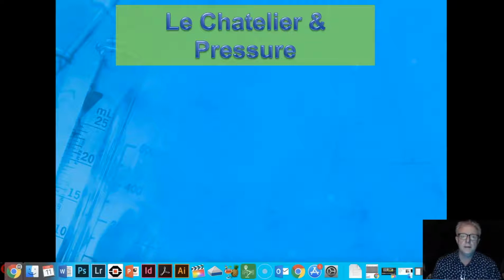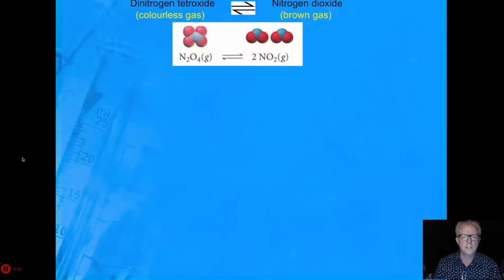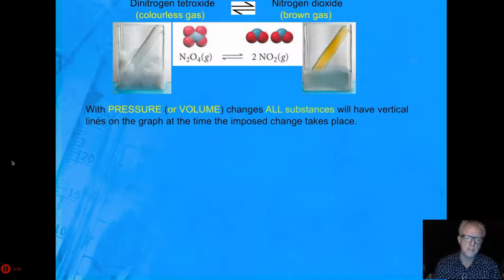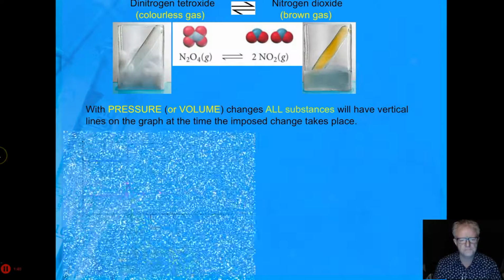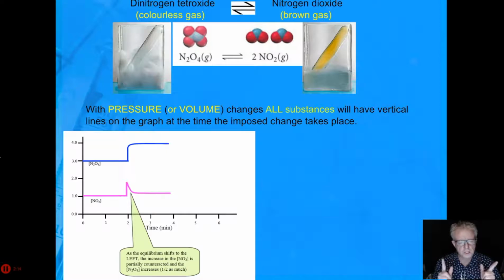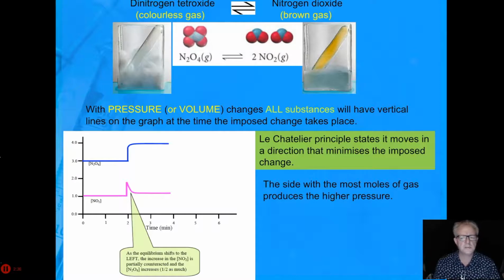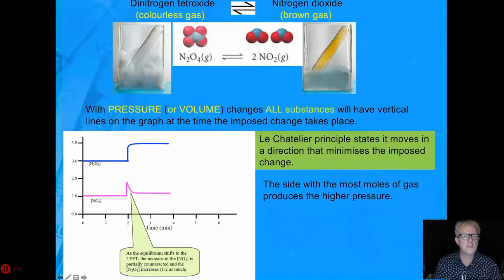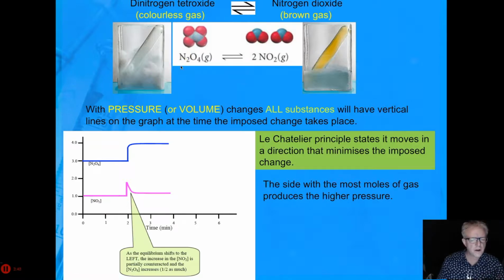2. Equilibrium Reactions and Pressure